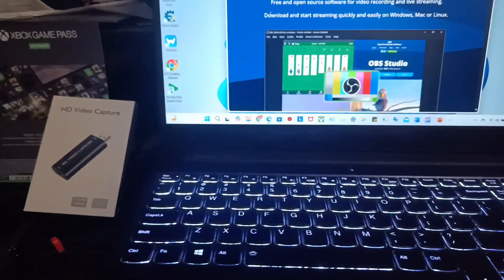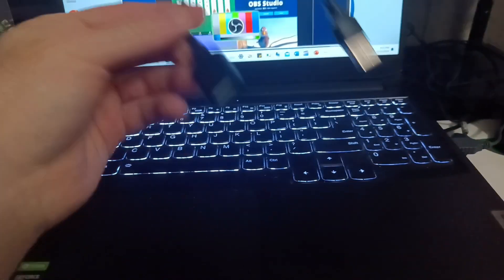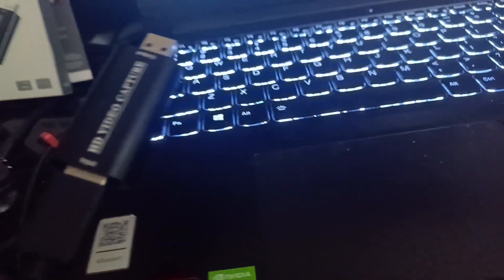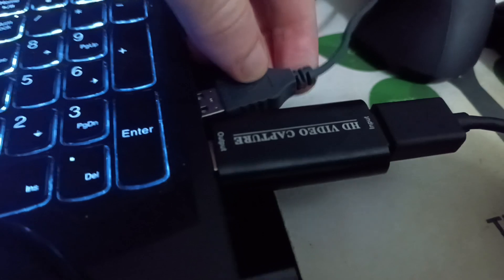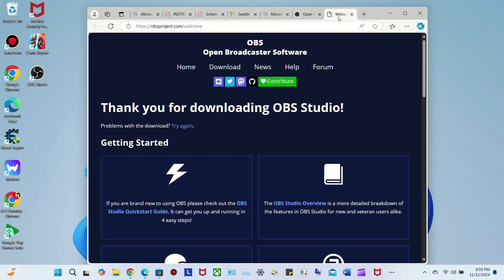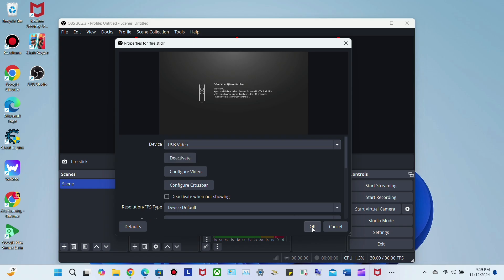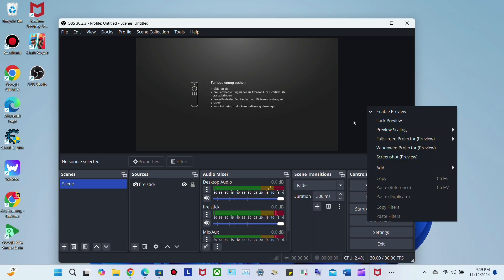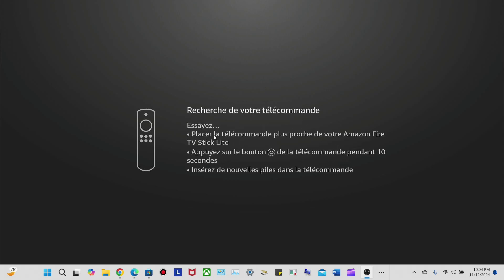How to Connect Any Firestick to PC/Laptop Easy! 💯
How to easily connect any firestick to pc or laptop in 2024!!

Enjoy the guide!!!